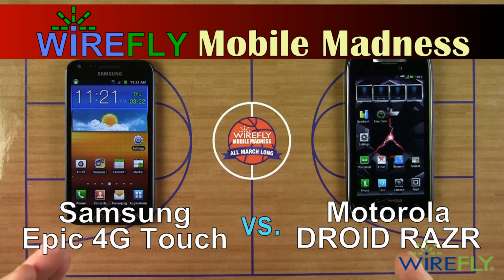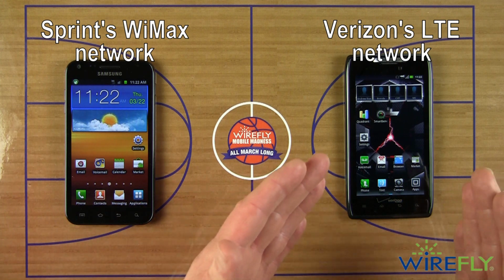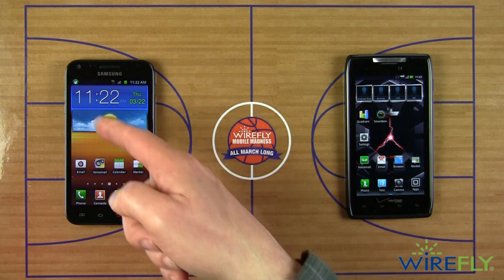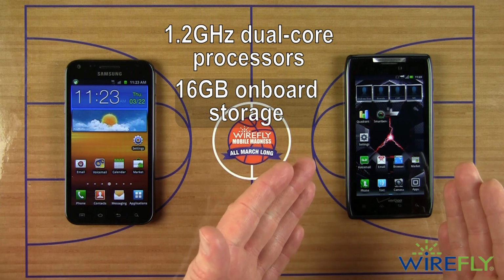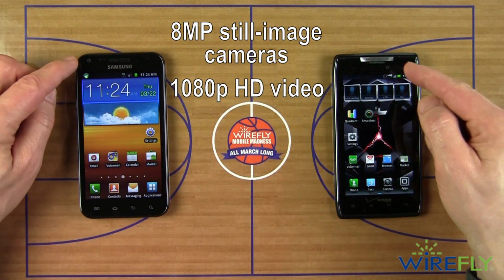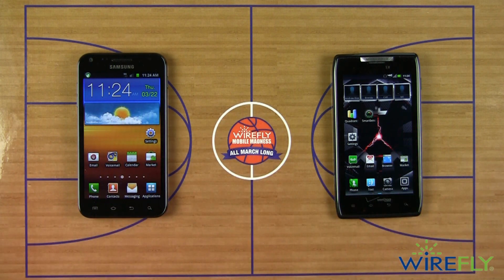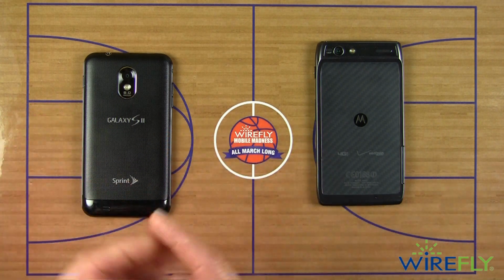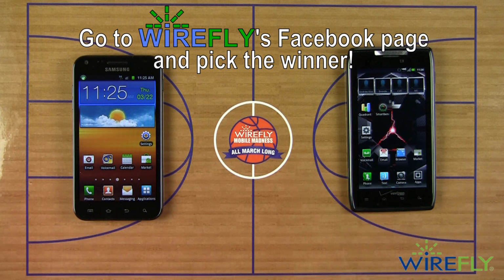Wirefly Mobile Madness! Final - Samsung Epic 4G Touch vs. Motorola DROID RAZR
Our Facebook fans have chosen: It shall be the Samsung Epic 4G Touch vs. the Motorola DROID RAZR in the final match of Wirefly's Mobile Madness. These are both excellent phones, arguably among the best available on any carrier. So which deserves to win Wirefly's Mobile Madness?

Which phone will ultimately win the tournament? Help pick the winner by voting on Facebook now!